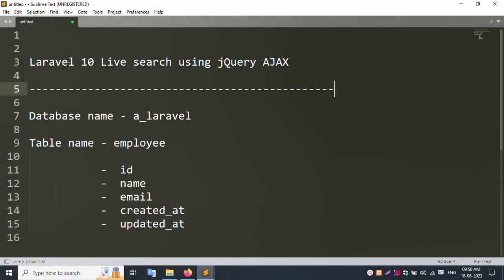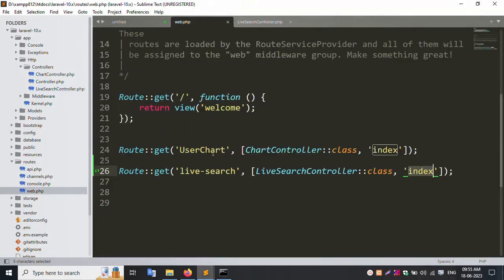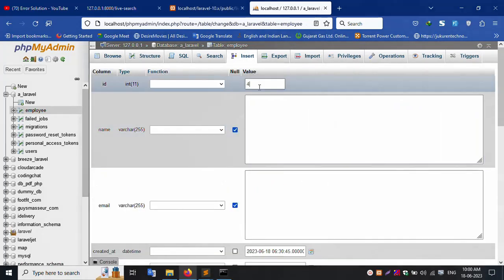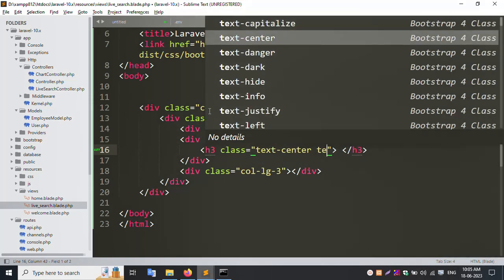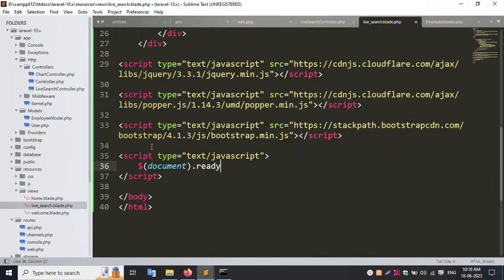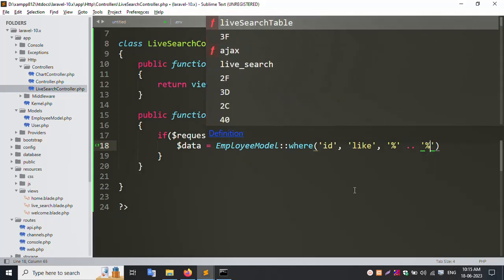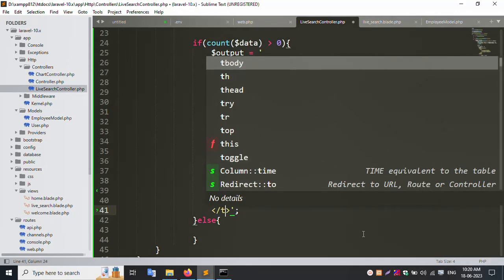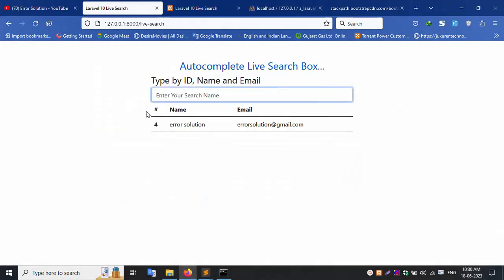Laravel 10 Live search using jQuery Ajax